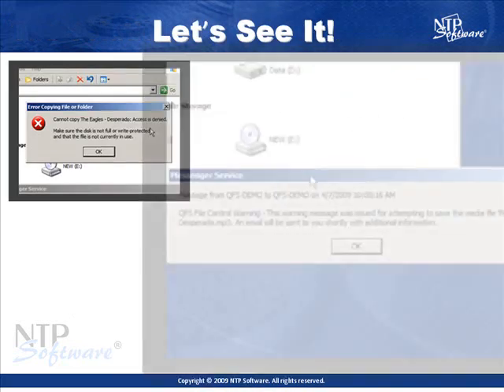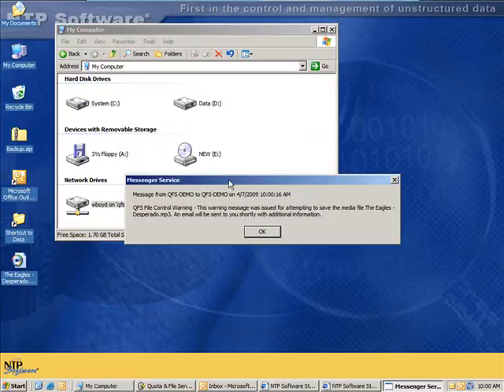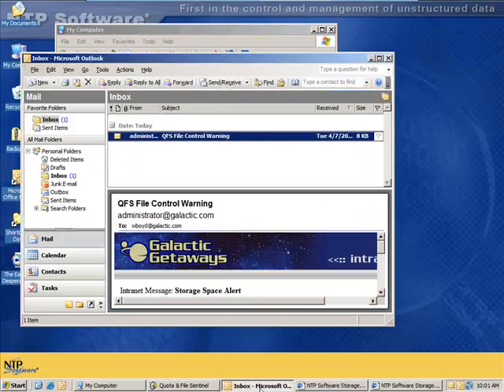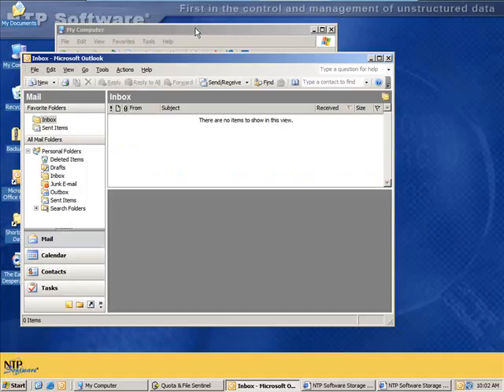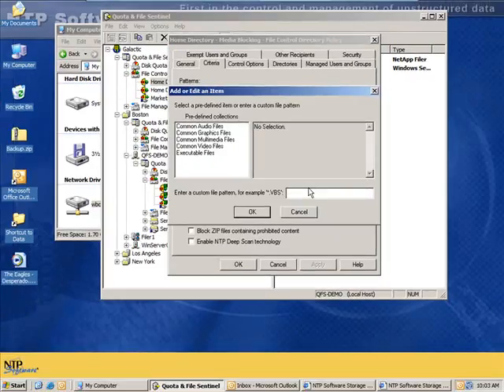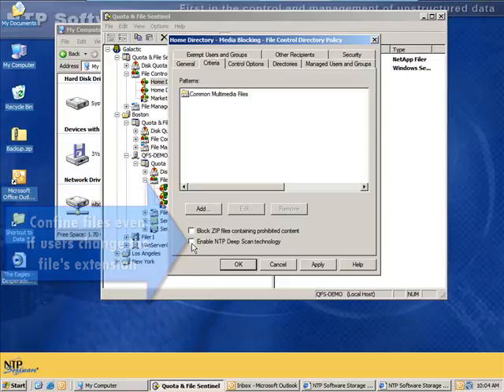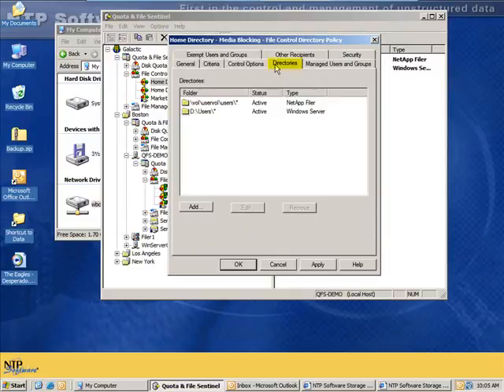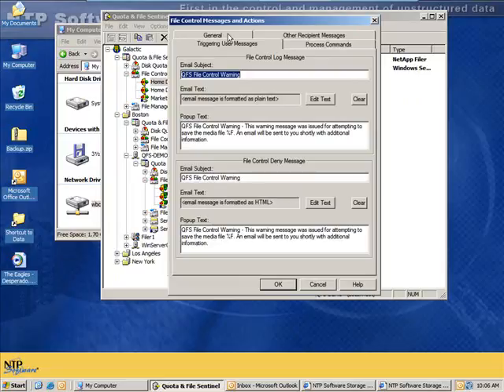test11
Format: wmv
Resolution: 640x480